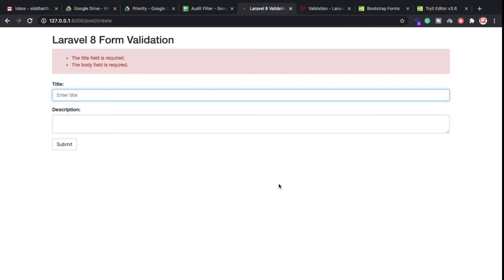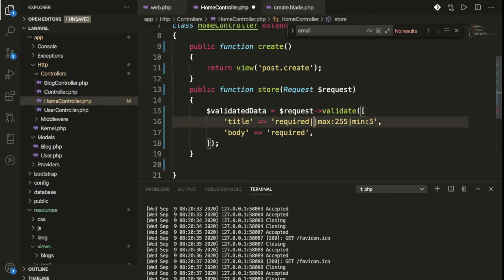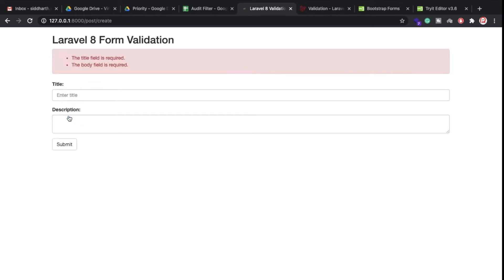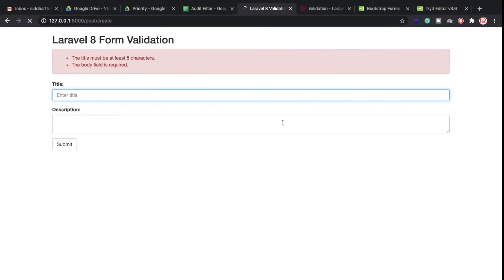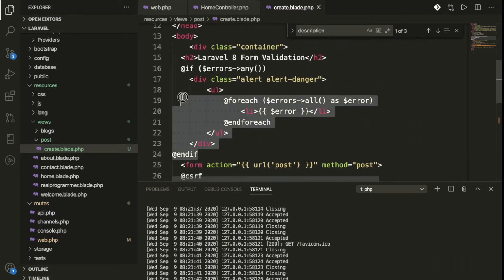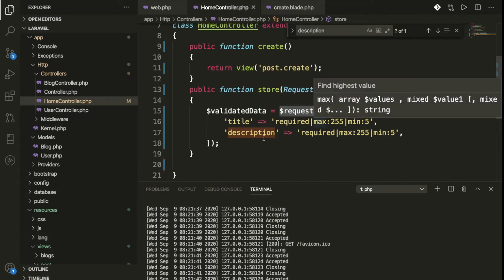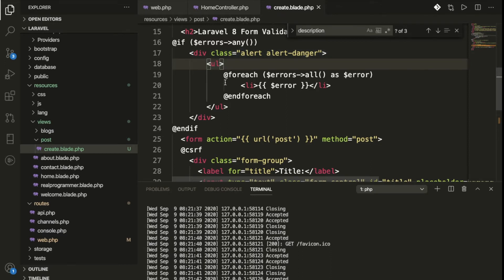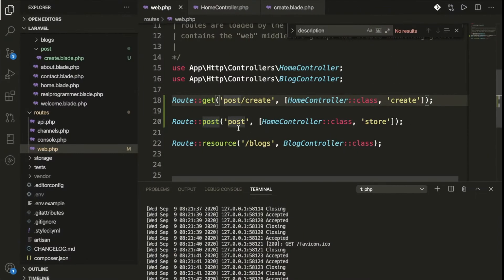Laravel 8 form validation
In this video, we will learn about Laravel 8 form validation.